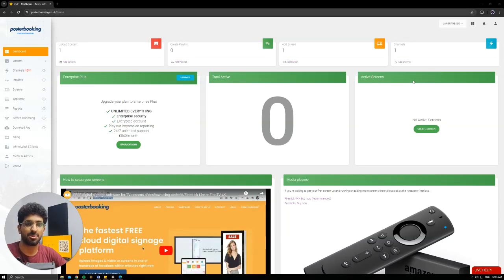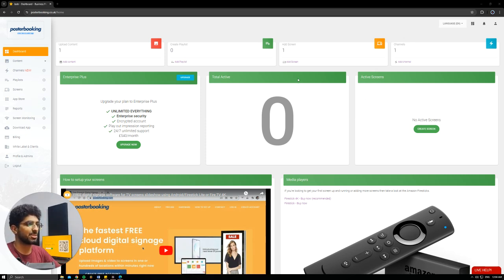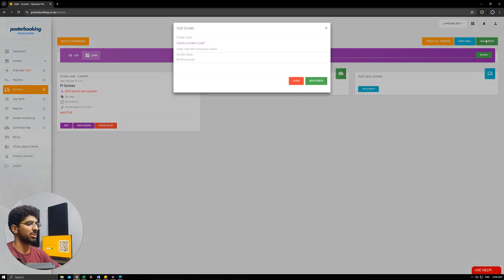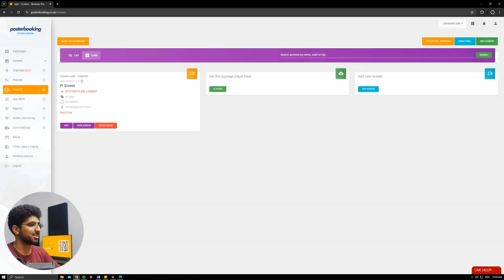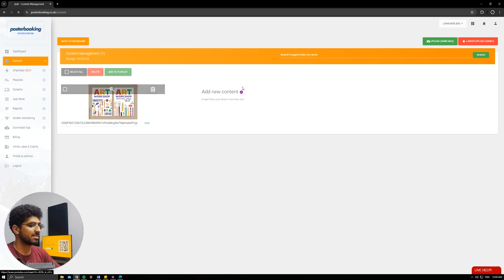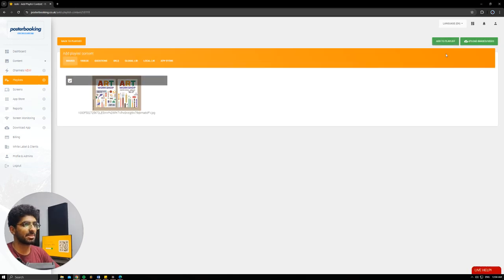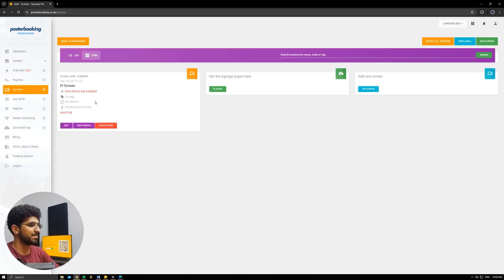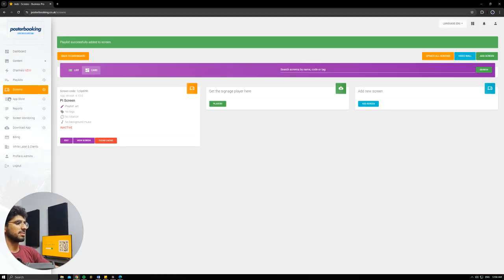Best Raspberry Pi digital signage for studios 2024